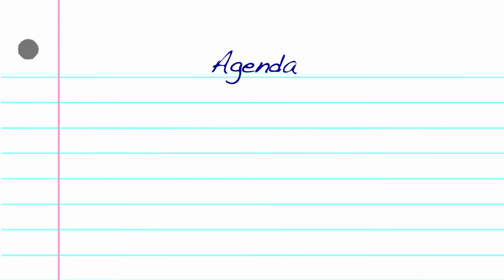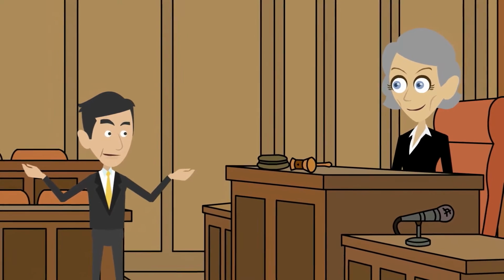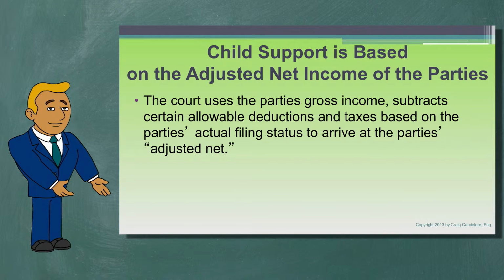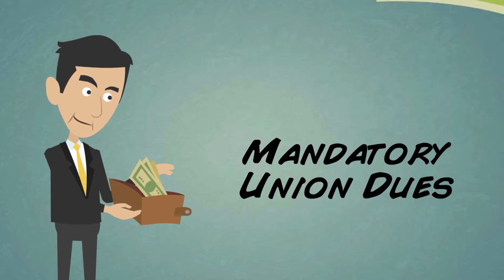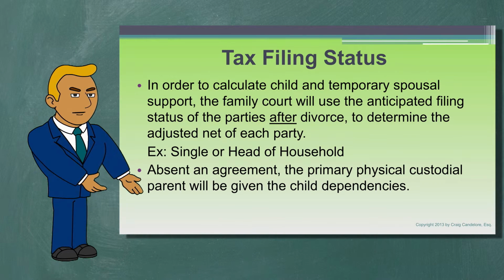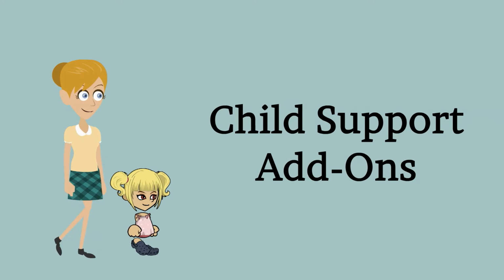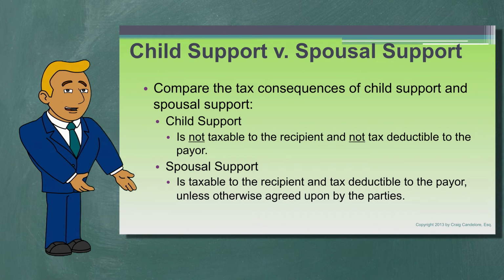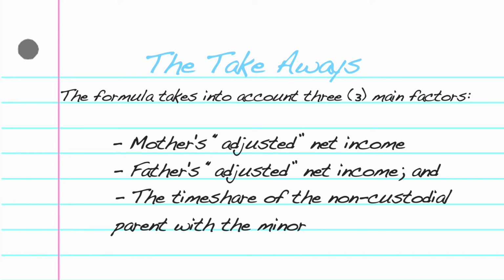ChildSupport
This video discusses the California State Child Support Guidelines and what you need to know about child support.